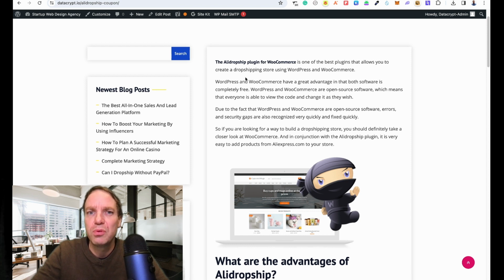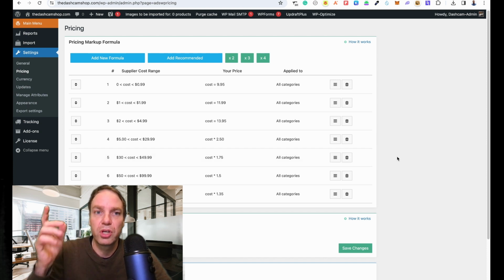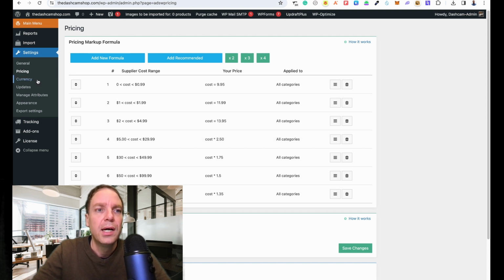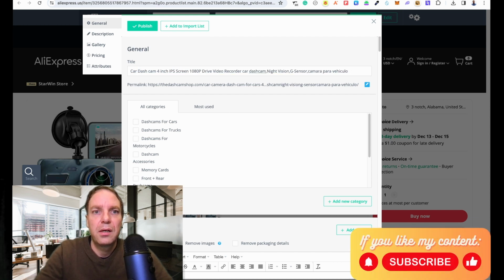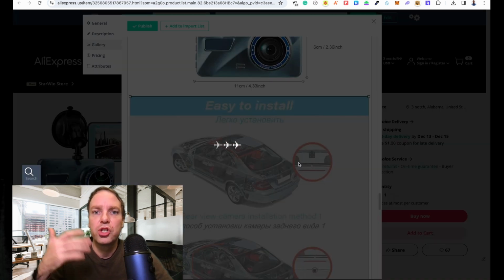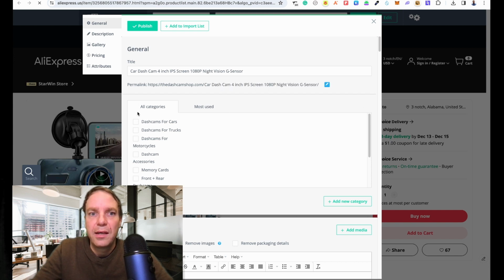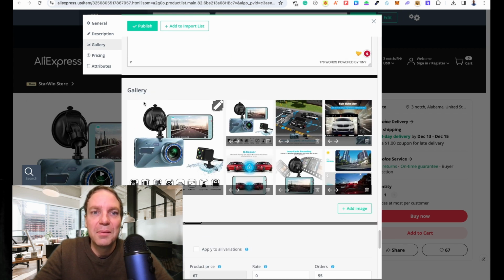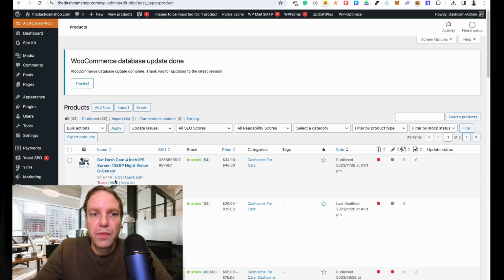Best Dropshipping Plugin For WordPress And WooCommerce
In this video, I want to show you the best dropshipping plugin (in my opinion) for WordPress and WooCommerce. I own a few dropshipping stores and I always use this dropshipping plugin. The features and also the stability are really great. You can import any product from AliExpress with just a few clicks.

The plugin I show you in the video is a premium paid dropshipping plugin for WooCommerce. But in my opinion, it is worth it to invest a bit in a good plugin instead of using broken and limited free plugins.

The plugin gives you a lot of customization options. You can also fulfill all incoming orders with one click. You can fulfill orders in your WooCommerce dashboard. Simply click on "Place Order" and the plugin will place the order with all customer information. All you have to do is pay for the product, and the product will get sent to your customer.